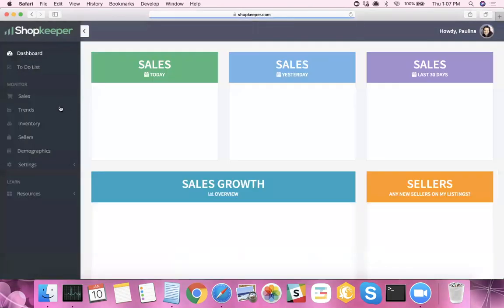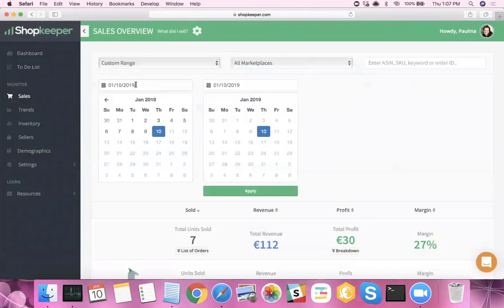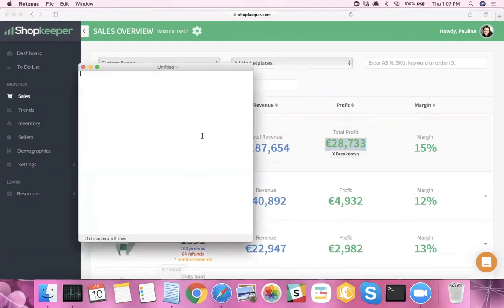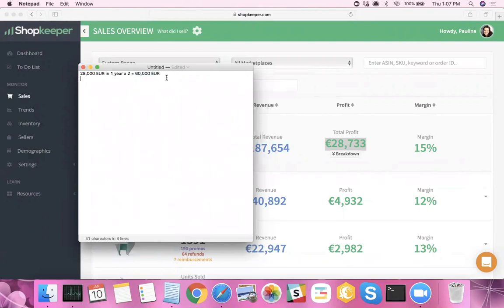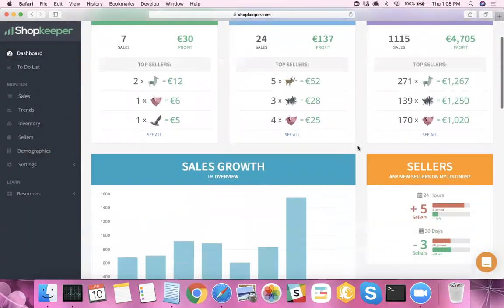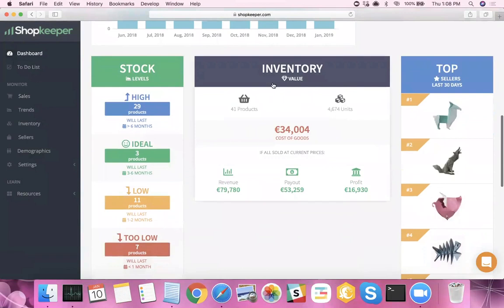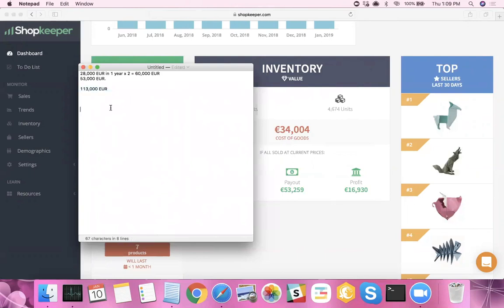How much is Amazon business worth? with Paulina from Shopkeeper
Paulina Masson from SHOPKEEPER ) shows how Amazon sellers can evaluate the worth of their bussines in an easy way.

Have you ever wondered how much is your Amazon business worth?

To do this you can go and analyze different Excel reports on Seller Central which will take you lots of time. Or you can use a business dashboard tool such as Shopkeeper.

What you will need to do to get the value of your business?

ABOUT PAULINA MASSON
Paulina is an Amazon FBA Private Label Seller and the Founder of Shopkeeper.com

Paulina started selling on Amazon two years ago. She sells private label products on 11 Amazon marketplaces, and has a lot of experience importing from China. Her favorite topics are costs optimization and pricing strategies.

She is also a founder of Shopkeeper – a business dashboard for Amazon sellers. Paulina first created this app for personal use, but it quickly became apparent that it could be very useful to other sellers, so she opened it up to public.

If you would like to get access to Shopkeeper, a tool, which helps to know your Amazon business numbers, please visit this